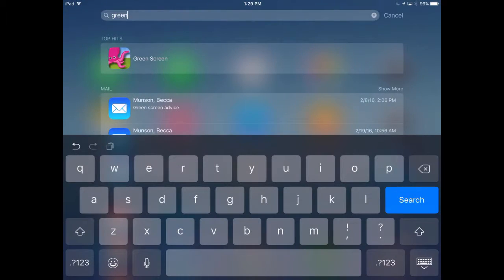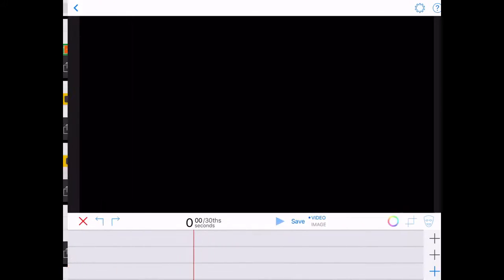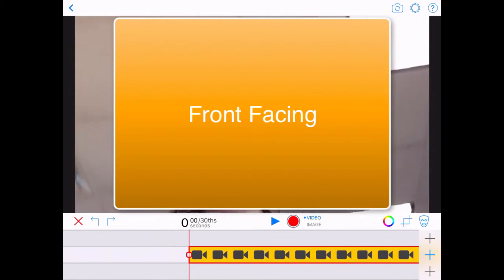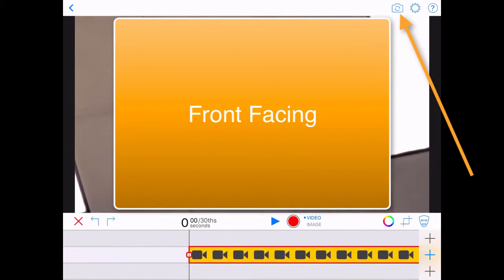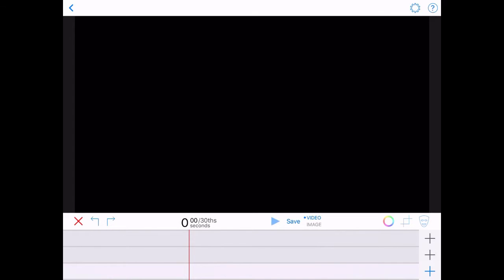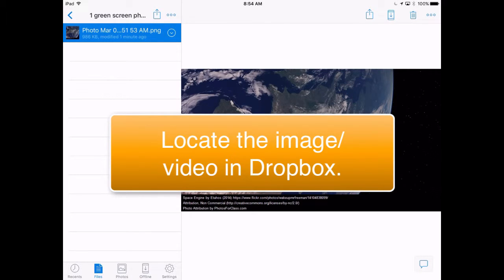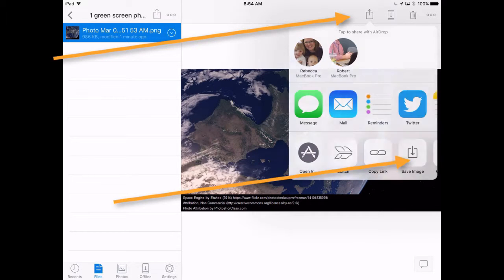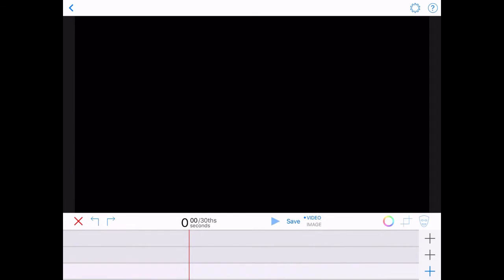Green Screen by Do Ink App Tips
Learn tips for using the new version of the Green Screen app.